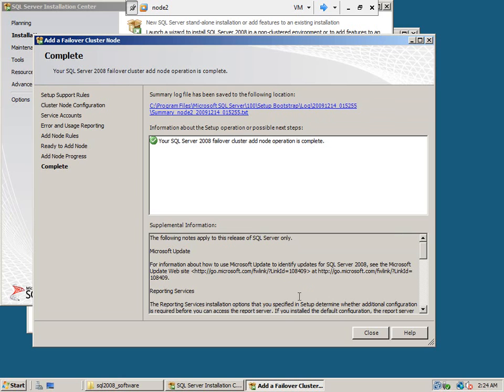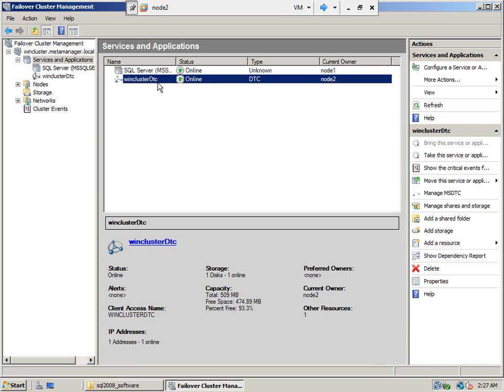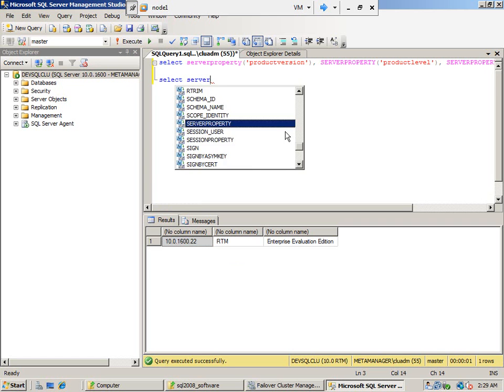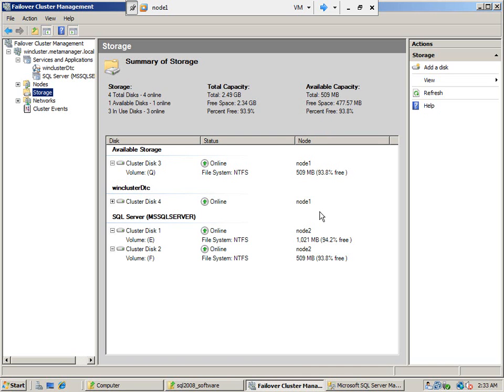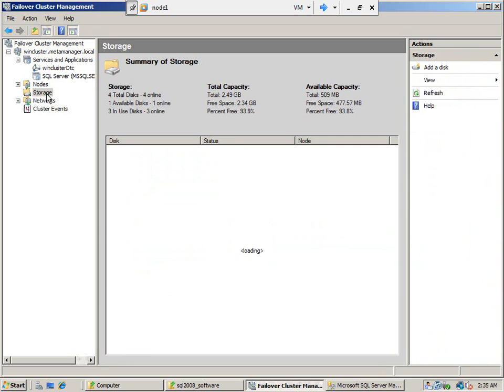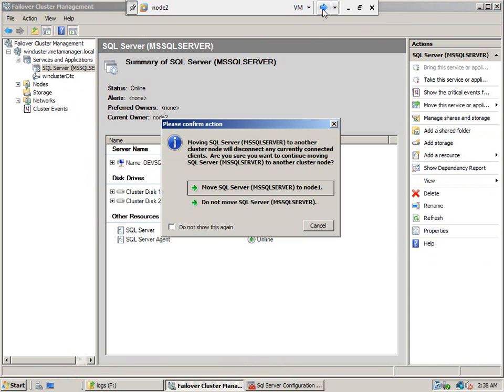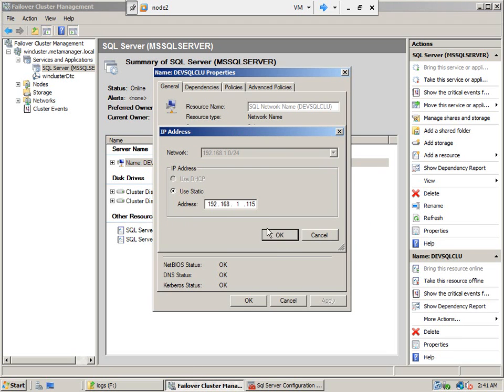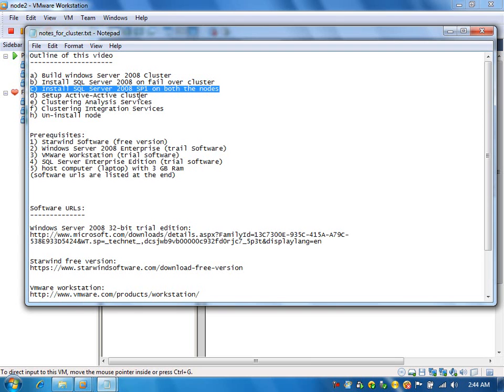SQL Server 2008 Clustering - Part 9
In this video, you will learn how to cluster SQL Server 2008 on Windows Server 2008 using Virtual Operating System/Starwind. This is multi-part video which explains (1) How to cluster SQL Server 2008 (2) Apply SP1 (3) Cluster SSIS (4) Cluster SSAS (5) Remove Node. You can learn how to cluster using your laptop, without the big-hardware setup